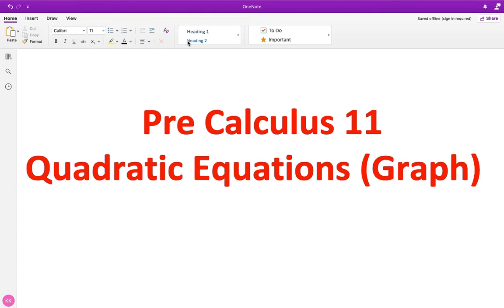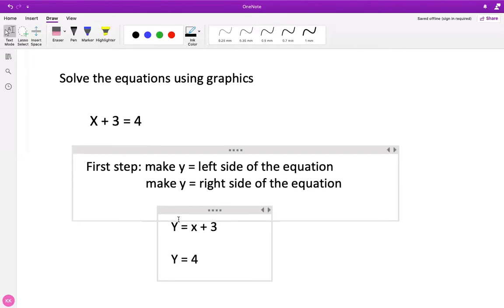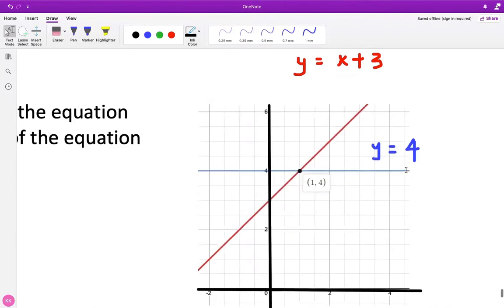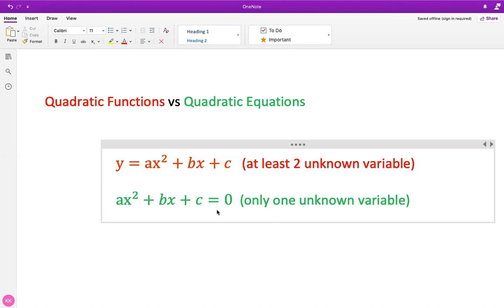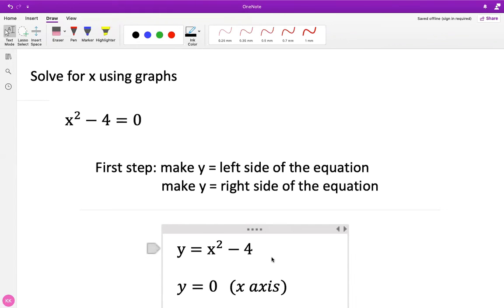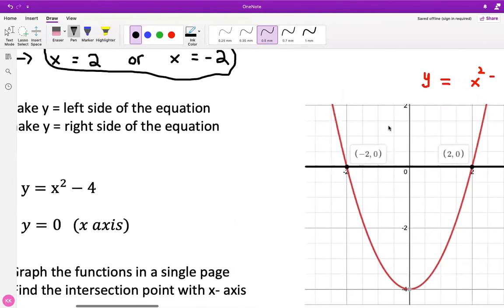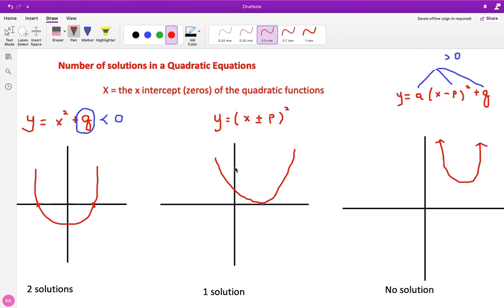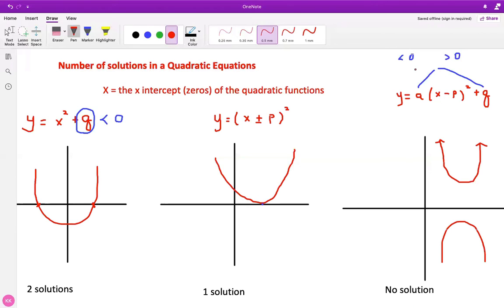BC Pre Calculus 11 Solving Quadratic Equations Graphically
This video introduces quadratic equations. The right side of the quadratic equation must equals to 0, otherwise, you can't solve it. In addition, you will learn how to solve the equation graphically by locating intersection point. X-intercepts are the solution of quadratic equations.